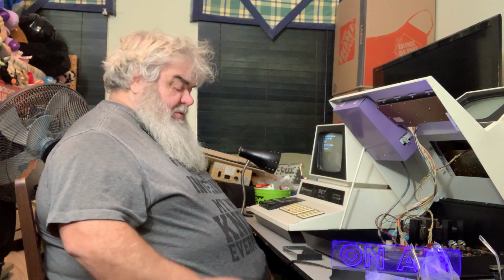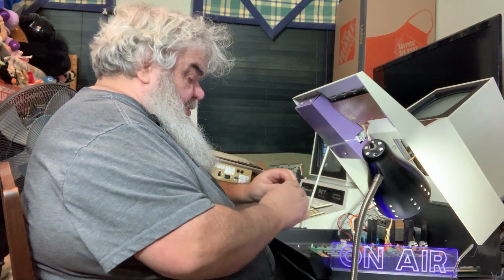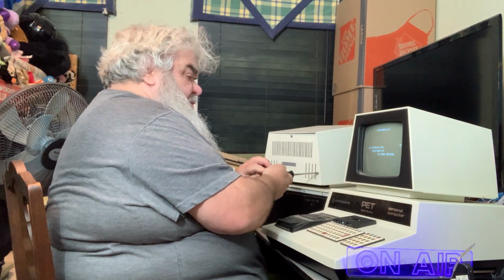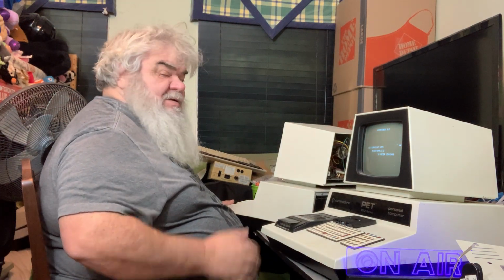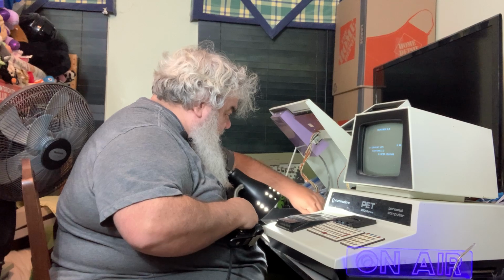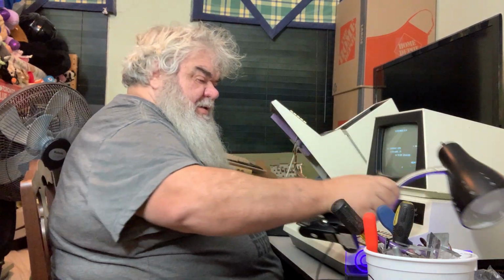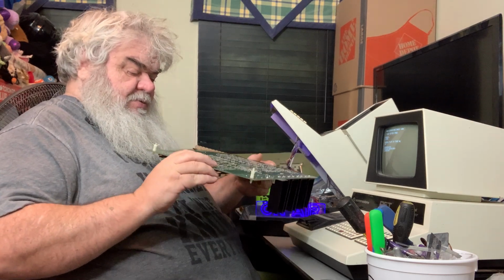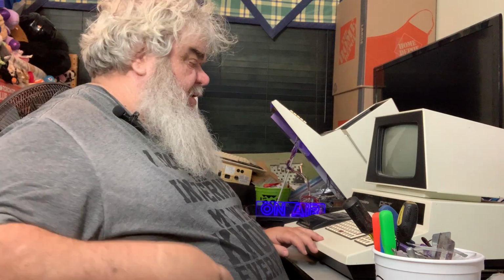Chiclet Keyboard Commodore PET 2001 - Datasette Testing Black Jack Chess Tape Drive - Episode 2453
I headed to the PET room  to find some tapes that I had tested to see if the datasette on this PET was indeed working...or not...tape drives are slow and sometimes even though things load, and report no ?load errors, things can sometimes be a bit wonky...but generally speaking, way back in the day, they were a fairly reliable way to store programs and files...but disk drives were of course way better!  Onward with the tests!

After finding that most every chip worked, it is time to put everything back in the board of this new addition to the family...and see what is what...maybe it will work...maybe it will not...I am not at all sure...yet!  I do find that the chips go into the sockets nicer after the DEOXIT application...even though it has been several hours...it does seem to have added a bit of lubrication to the equation...and sufficient lubrication is always a good thing!  Let's see what happens!

Baffling circumstances with this vintage PET...so I called Rudy of @RudysRetroIntel to bounce some thoughts off of him...and yes, I should have been playing much closer attention to that one chip that goes in backwards to pretty much everything else...and of course, do not forget the World of Commodore...November the 30th and December the 1st, 2024!  for more and updated information!  Rudy will be presenting at 11 on Sunday about his SuperPET findings...and he found lots of things!  Also, he will be selling the last of the PET Companion boards that he made last year...it will be a great time...see you all there!

More RAM chip testing...one chip at a time...

RAM chips are often going bad in these old machines...but there is an easy way to check them inside the computer...if the computer is up and working, one by one, put the RAM chips in one of the screen RAM sockets...if the screen still comes up perfectly with a flashing cursor and no other strange characters, the the RAM chip is good...if you do this many times, sockets can get upset as is what happened here with me...I will not tinker in the screen ram socket on the left side ever again on this PET...like many things, this takes as much time as it takes...there are no points for rushing and damaging the pins on chips...or the sockets...

Time to test the 6520, 6522, and 6502 chips as well as a ROM that is way in the back...these chips near the back are harder to get in an out as it is very hard to see all the pins on the chips due to the top of the machine...maybe it is time to use the PET COMPANION...hmmmmmm...will ponder that!

Well, I do try not to get more PET's, but there are times when it just can not be helped...and yesterday was one of those days...so, time to plug it in and see what we see!

The Toronto PET Users Group will be holding the World of Commodore in 2024!

In my video, you will find out some other interesting things!